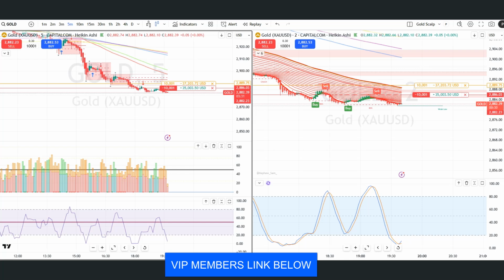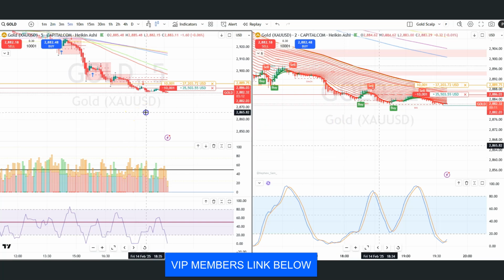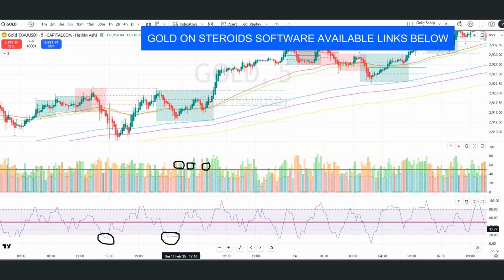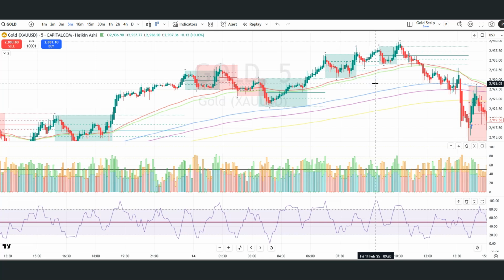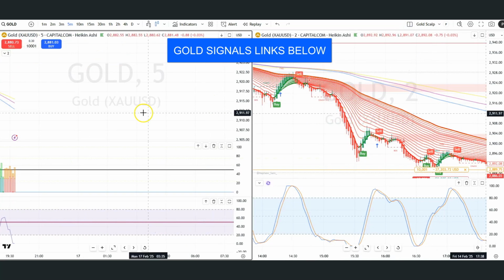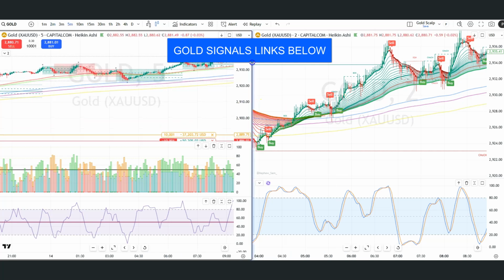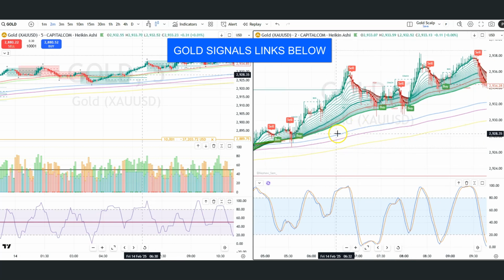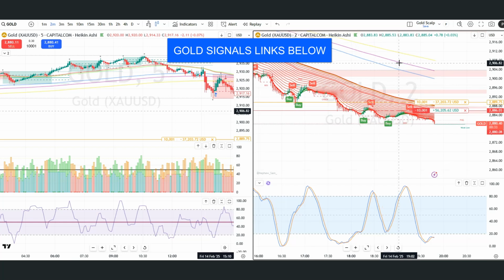THE Ultimate Gold Scalping Strategy Revealed! ( 5-10 Signals per day)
💥FREE SIGNALS LIVE : SIGNALS :  The Ultimate Gold Scalping Strategy Revealed! expect 5-10 signals per day with 20-30 pip stops and 50-100 pip targets. [free 14 day trial] cancel anytime

Stay Informed with the Best The Ultimate Gold Scalping Strategy Revealed!